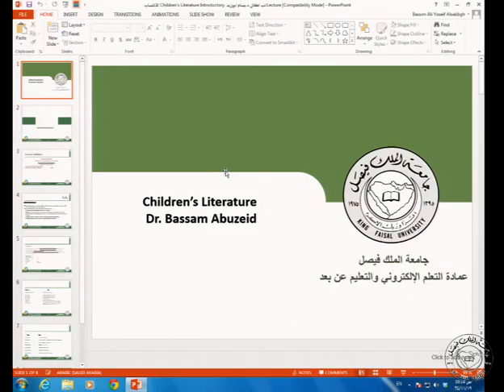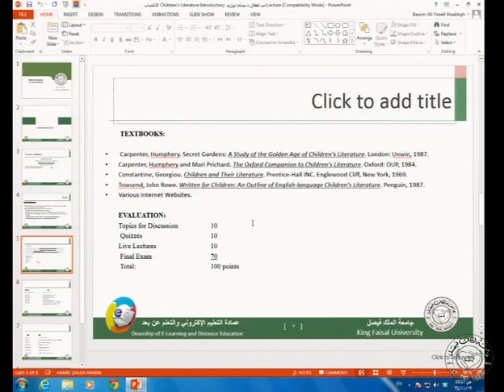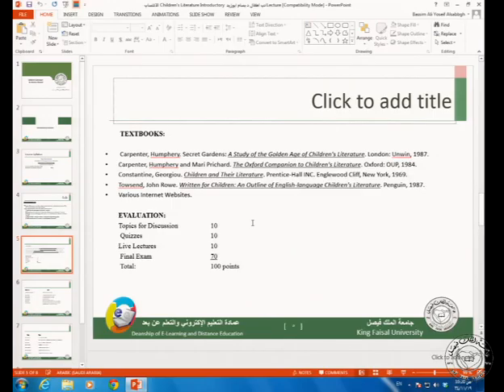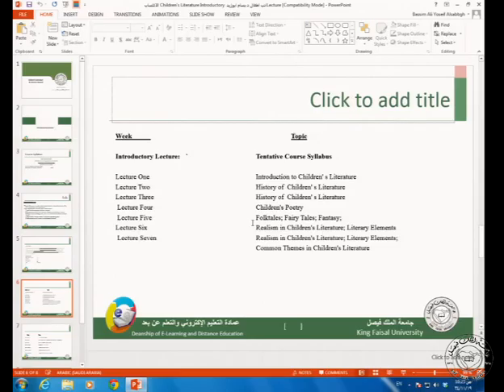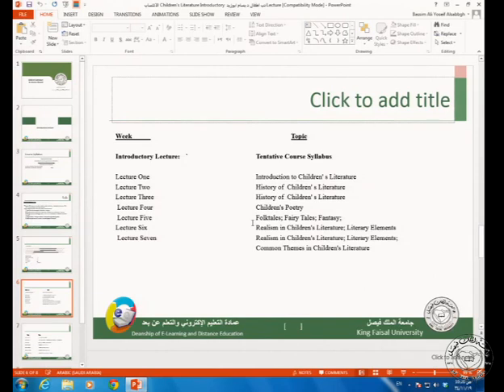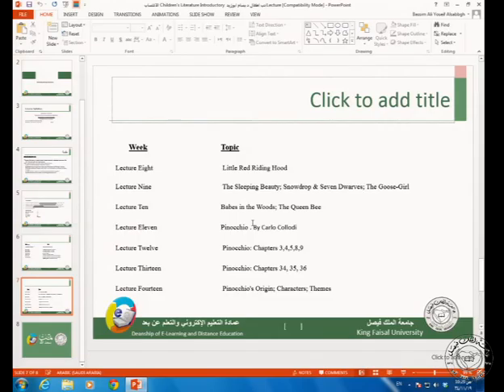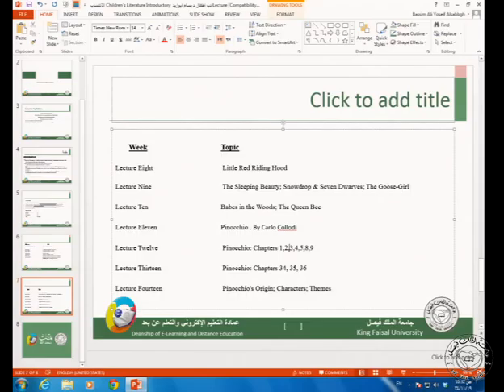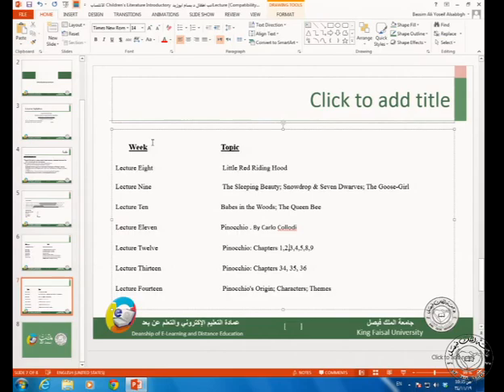00 Introduction Children's Literature Dr. Bassam Abuzeid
Introduction Children's Literature Dr. Bassam Abuzeid